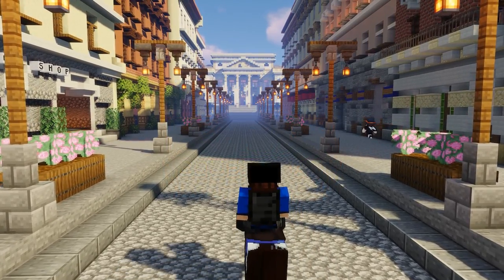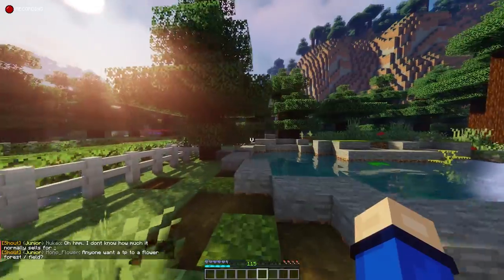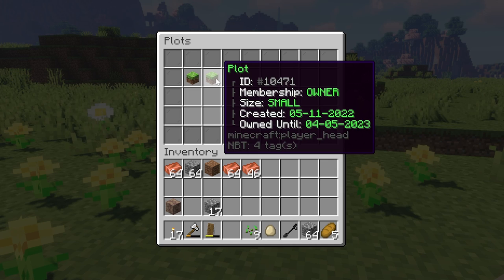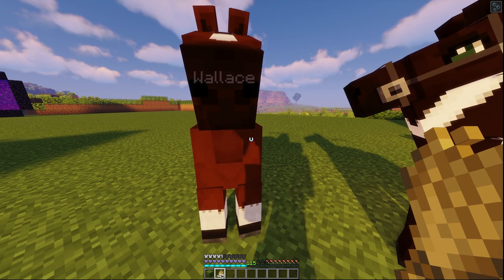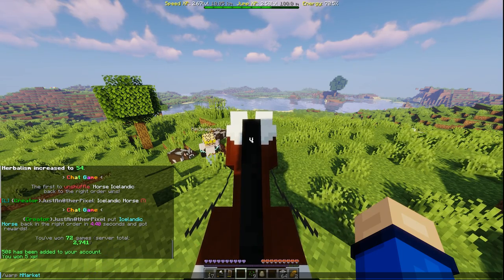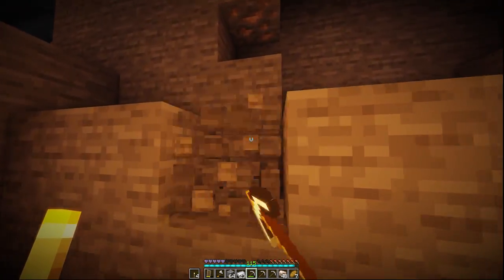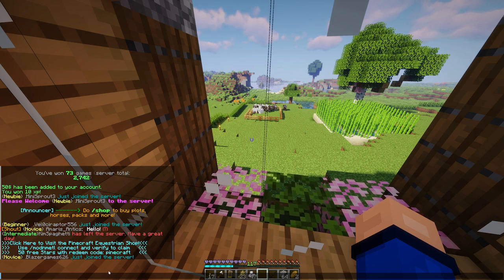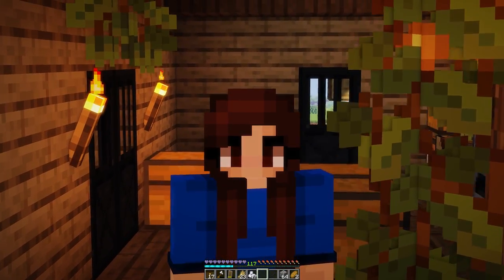NEW Horse Server! 🐴 Pinecraft Equestrian COMPLETE Minecraft Guide!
⋆Today I am sharing my COMPLETE Beginners Guide to Pinecraft Equestrian - Abigail Pinehavens New Horse Minecraft Server! I have been working on this for SO many days - editing the script, trying to make it understandable and I guarantee there will be things I missed or people who have better ideas then I do so leave them in the comments below!!⋆

Timestamps:
0:00 - 0:26 Introduction
0:26 - 3:14 Joining Pinecraft
3:14 - 7:28 A Place to Call Home
7:28 - 12:37 All About HORSES
12:37 - 17:19 MONEY
17:19 - 21:03 Useful Commands

⋆NEW Horse Minecraft Server! 🐴 Pinecraft Equestrian COMPLETE Guide!⋆

✰🦄 MegaPixel Members 🦄✰
Thank you for your continued support my friends!
june
Astrid Ponydaughter
LunaMarieWolf
Abigail Pinehaven
Anika Vinyard
Kim Spaghetti
Moony Something
Caitlyn Burns
Purple Ladies
Some Equestrian
Abby Barton Carmen Sandiego
Zelda Cloudclover
PiaSandgirl
Scarlett Taylor
Synrix
Mackenzie Topazthunder

⋆ Main Account ⋆
Name: Cassandra Mcbell
Server: Firestar

✰FAQ✰
video editor: Adobe Premiere Pro
recorder: Streamlabs

✰🎶 All Music 🎶✰
Epidemic Sounds (epicness)